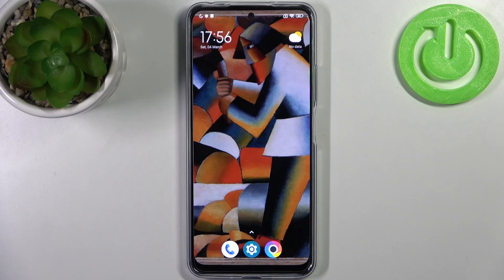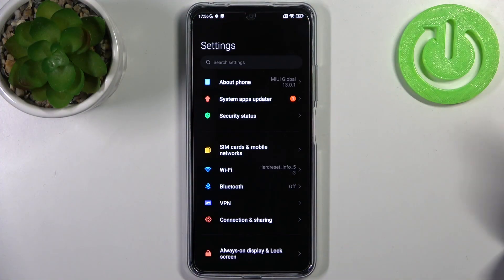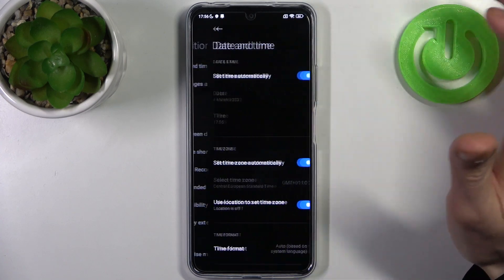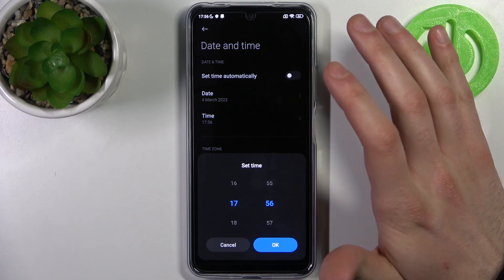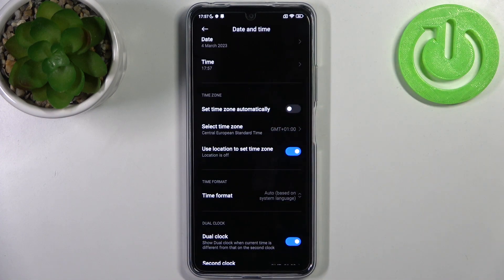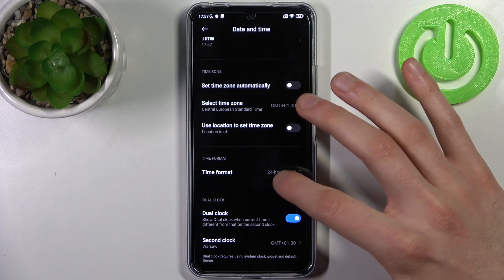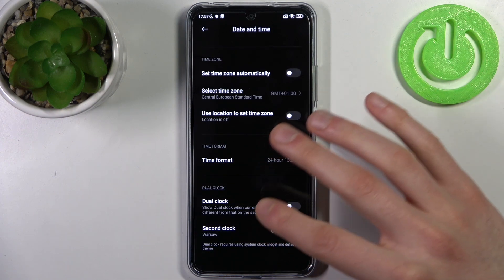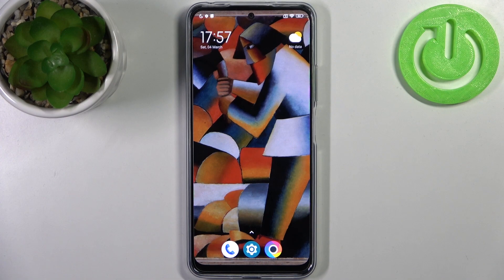How To Change Date & Time Settings On Poco X5 5g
Check more info about Poco X5 5g :
If you want to set up date or time settings in Poco X5 5g, this video could be crucial. Just follow our comprehensive video tutorial and discover how to finish this task. We sincerely hope that this guide has been useful to you. If it has, please take a moment to visit our YouTube channel, HardReset.Info. Consider giving us a like, leaving a comment, or subscribing to our channel, as it immensely assists us in creating helpful content for you!

How to adjust time settings on Poco X5 5g ?
How to Set up clock time on Poco X5 5g ?
How to switch time on Poco X5 5g ?
How to edit date and time on Poco X5 5g ?